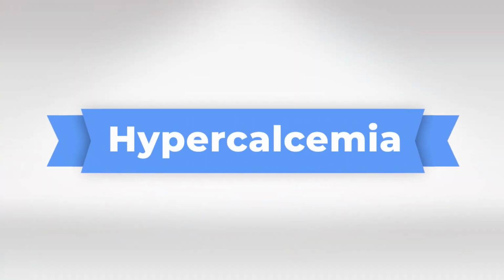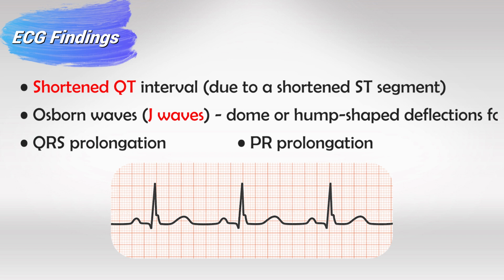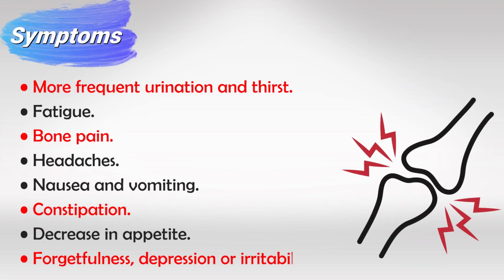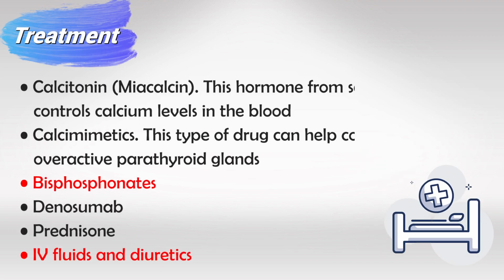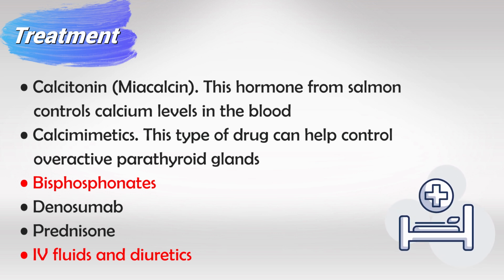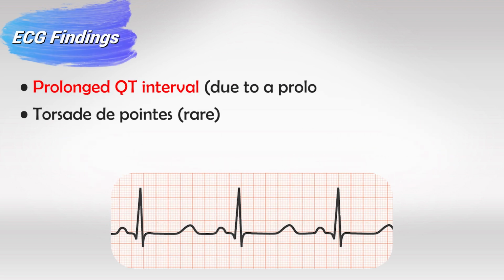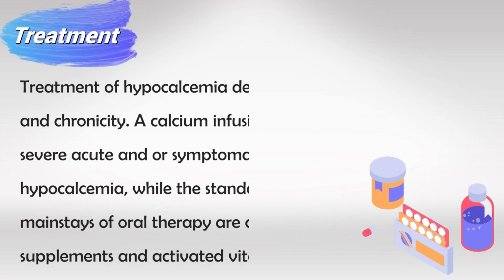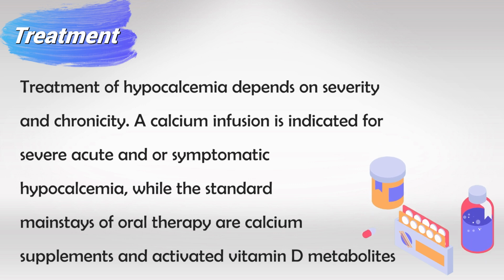Hypercalcemia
Hypercalcemia refers to a condition characterized by elevated levels of calcium in the bloodstream. Electrocardiogram (ECG or EKG) is a test that records the electrical activity of the heart over a period of time. Hypercalcemia can have various effects on the heart and may be reflected in the ECG findings.

In the context of hypercalcemia, the ECG may show several changes, including:

1. **Shortened QT Interval:** Hypercalcemia can lead to a shortened QT interval on the ECG. The QT interval represents the time it takes for the heart's ventricles to depolarize and repolarize. Shortening of the QT interval can predispose individuals to arrhythmias (abnormal heart rhythms).

2. **Bradycardia:** Hypercalcemia can cause bradycardia, which is a slower than normal heart rate. This might be reflected in the ECG as a heart rate slower than the typical range.

3. **Arrhythmias:** Abnormal levels of calcium in the blood can disrupt the normal electrical signals in the heart, potentially leading to arrhythmias. Arrhythmias can manifest as irregular heartbeats, palpitations, or other abnormal rhythms on the ECG.

4. **ST Segment Changes:** Hypercalcemia can sometimes cause changes in the ST segment on the ECG. The ST segment represents the period between ventricular depolarization and repolarization. Changes in this segment can indicate myocardial ischemia or other heart-related issues.

5. **Heart Block:** In severe cases of hypercalcemia, heart block can occur. Heart block is a condition where the electrical signals between the heart's chambers are delayed or blocked. It can manifest on the ECG as prolonged PR intervals.

It's important to note that the ECG changes associated with hypercalcemia can vary widely depending on the severity of the condition and individual differences. Additionally, other factors and underlying heart conditions can also influence the ECG findings in hypercalcemia. If hypercalcemia is suspected, it's crucial for a healthcare professional to interpret the ECG findings in the context of the patient's overall health and medical history.